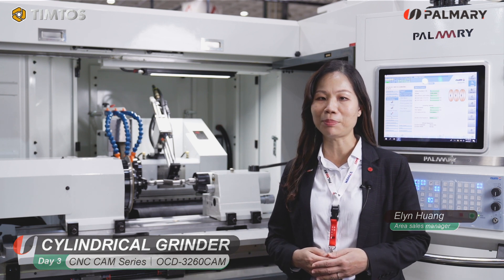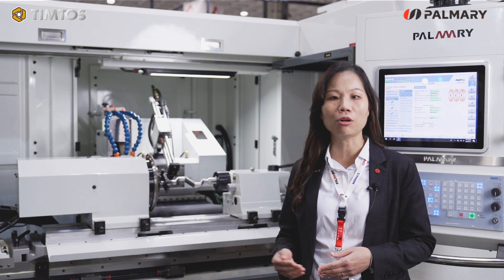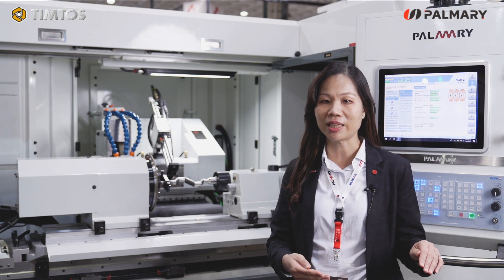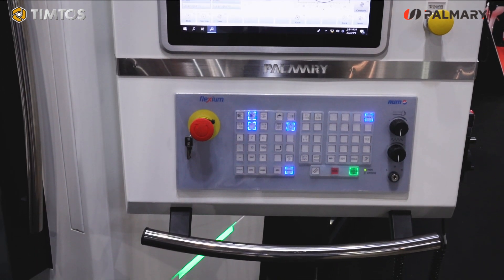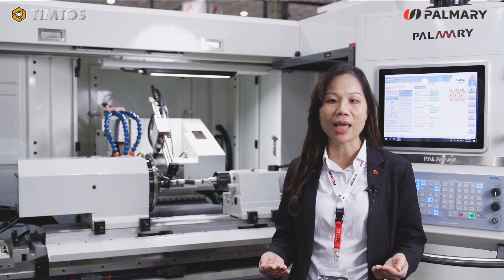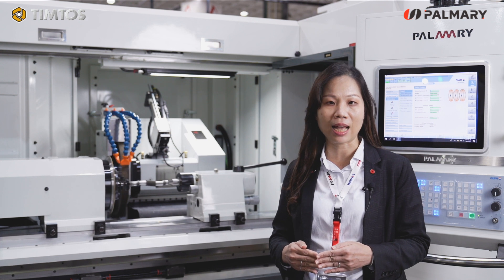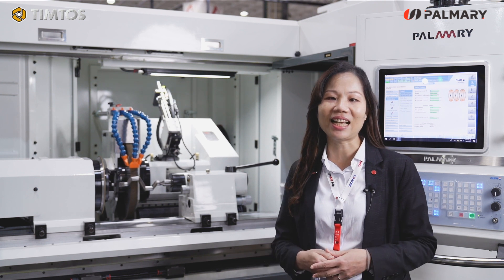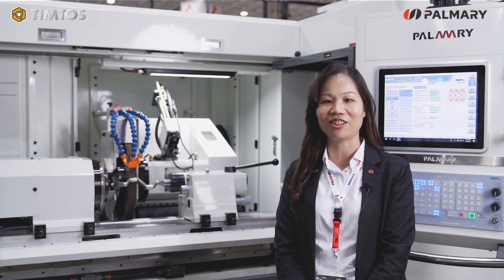PALMARY | TIMTOS 2023 | CYLINDRICAL GRINDER | OCD-3260CAM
👉Get more information about this machine:
NUM CNC system
The machine has NUM CNC controller with built-in graphic program for easily setting.

Workhead spindle
The workhead spindle has DD motor and precise angle encoder.

The wheel spindle head slide
The G.W. spindle head slide by linear motor.

Hydrostatic Slideways
The slideways of the table are lubricated by the auto hydrostatic lubrication system.

Diamond roller dresser (opt.)
It's possible to choose the diamond roller dressing device workhead type.

Palmary Machinery Co., Ltd.
大光長榮機械股份有限公司